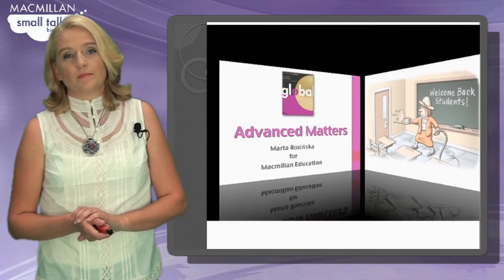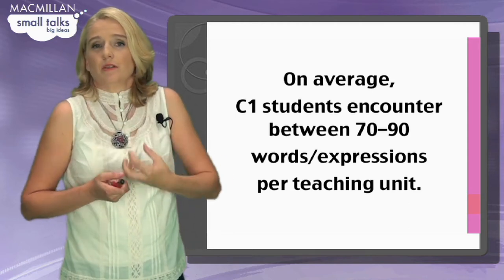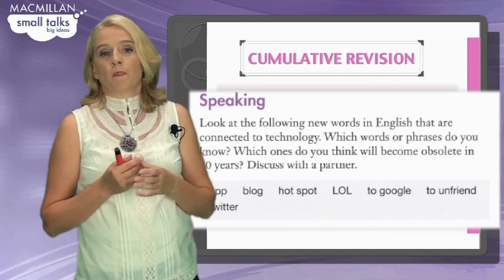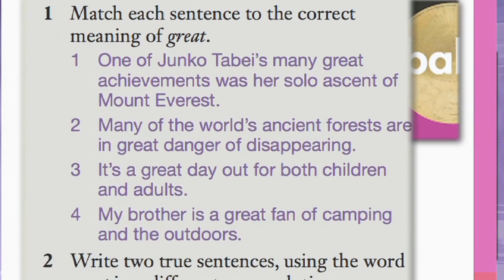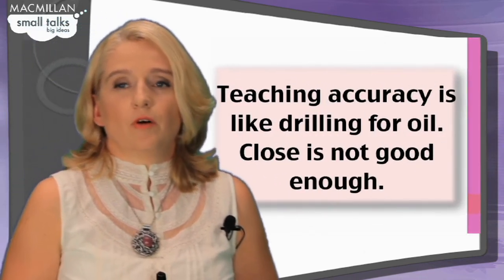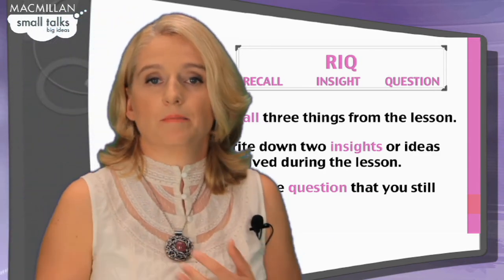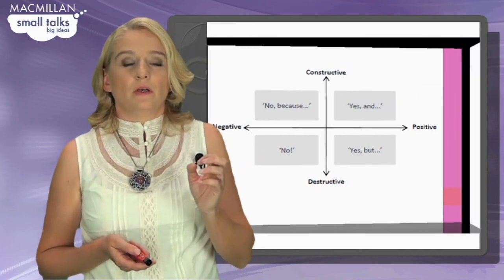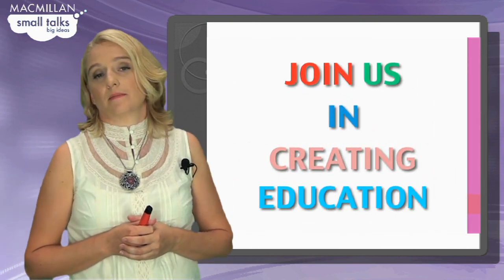Marta Rosińska - Advanced matters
Advanced learners are, no doubt, a real pleasure to teach. After all, their existing command of English allows the teacher to create dream-like lessons in which there is plenty of 'decent' grammar, lexis and above all loud conversation. As one of those happy teachers I take a lot of pride in the progress my learners make but I also feel they are often frustrated when faced with difficult language which they seem unable to transfer to their spoken or written discourse. Productive skills mean a lot to them because this is how they judge their linguistic competence.